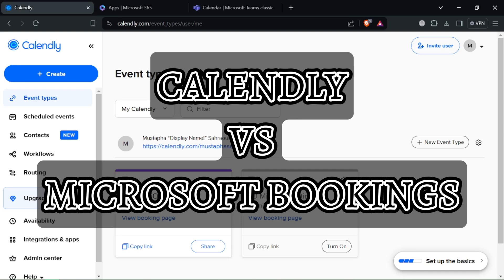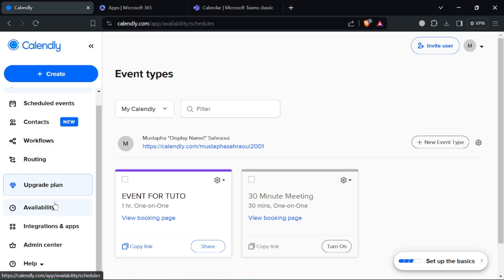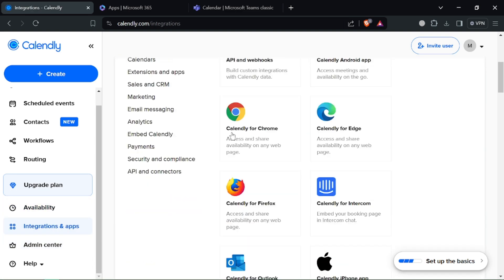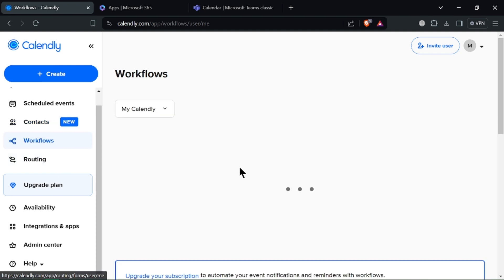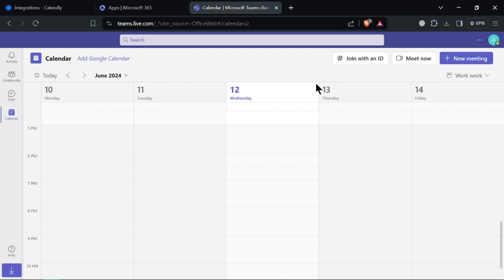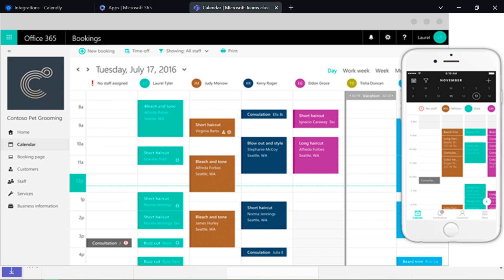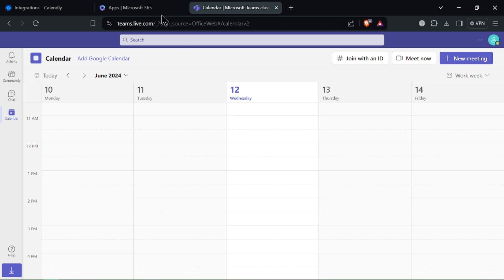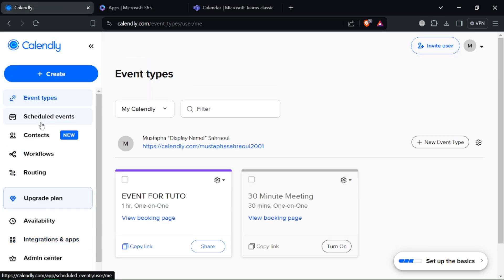Calendly vs Microsoft Bookings: Which is better? (2026)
In todays video I comapre calendly vs microsoft bookings. After watching this video you'll know which scheduling plattform suits best for you.